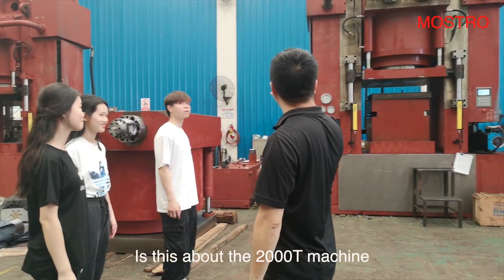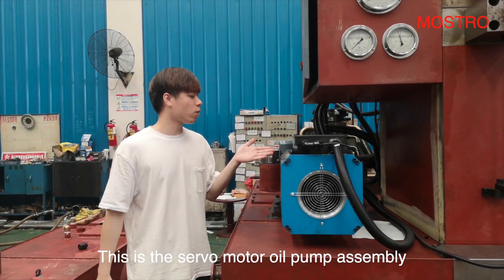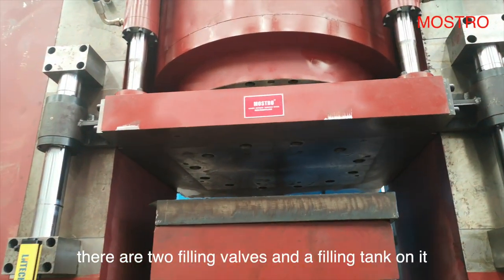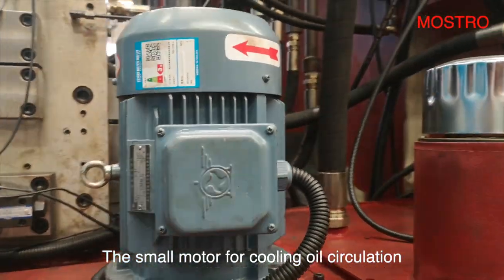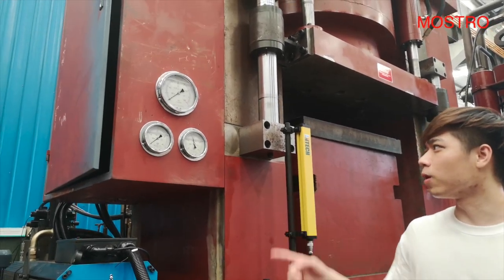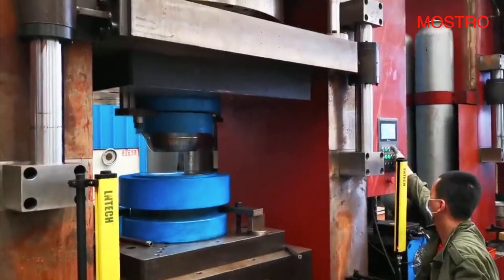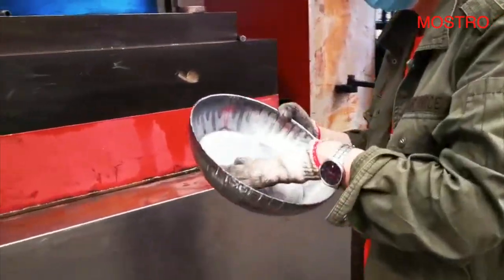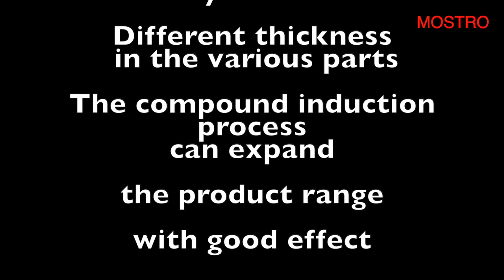YRK-5000T Hydraulic press/ forged machine /cookware machine--A student vlog at MOSTRO internship 9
YRK 5000S belong YRK Series Steel Wire Twining Framework Hydraulic Press
And the oil cylinder on the downstroke, the Characteristic:
1.        Steel wire twining framework, durable and save space. High security, Steel Wire Twining Framework can be working in high pressure, against the framework break.
2.        Efficiency increase, shorten the pressing cycle by means of fast oil fling, advanced pressure. Auxiliary pressure by accumulator，fast pressure turbo.
3.        Stability and Relible use high pressure seal technology. The 70 MPa system is more stable and reliable. Make sure that the device is stable.
4.        Energy-saving, use servo power unit.
5.        Different thickness in the various parts of the product.
6.        The compound induction process can expand the product range with good effect.

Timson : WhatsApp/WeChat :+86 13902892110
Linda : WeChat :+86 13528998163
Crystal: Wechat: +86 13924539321